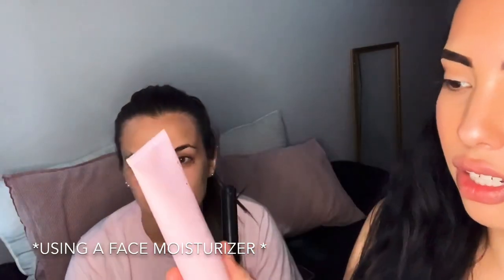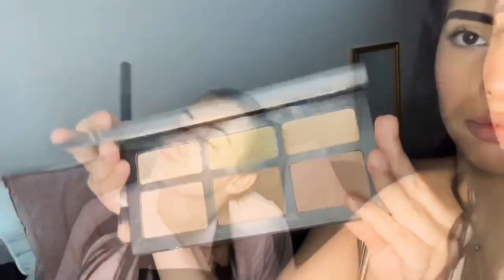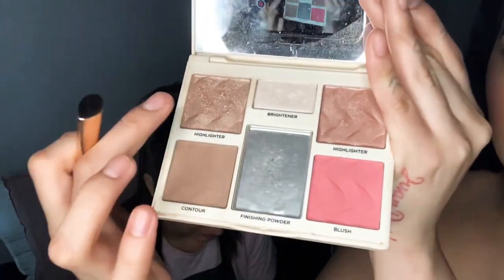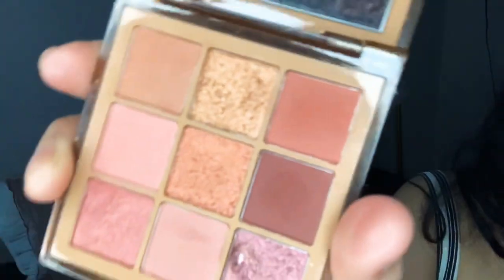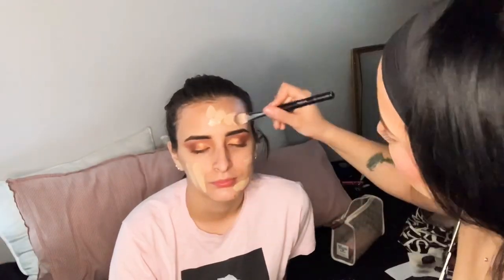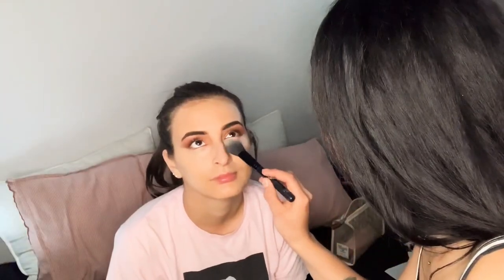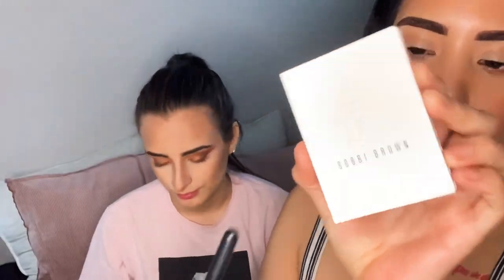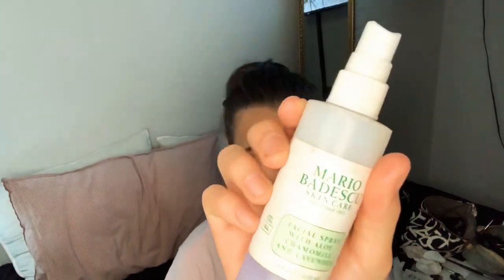🦋Makeup transformation on Juana🦋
Juana doesn’t really wear makeup but she was up for the video .